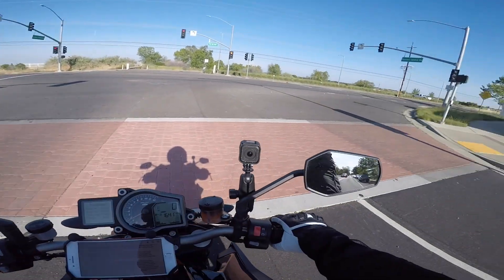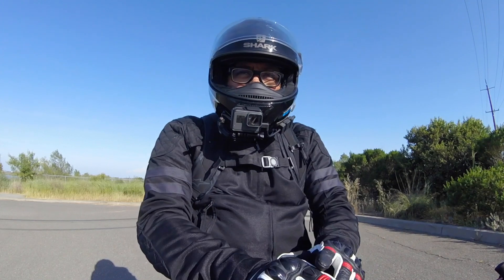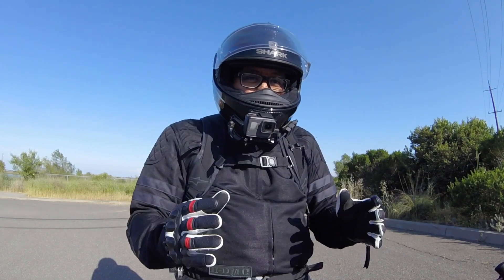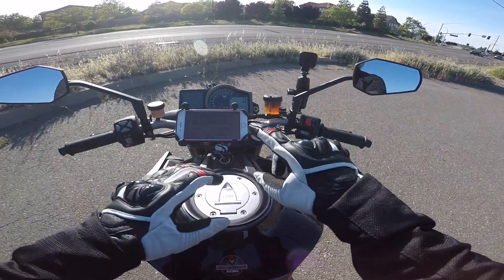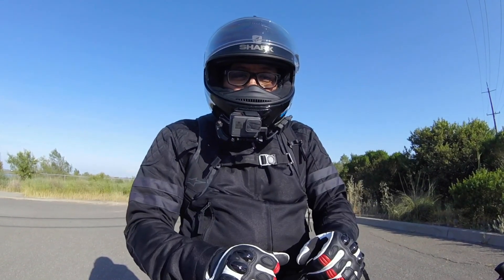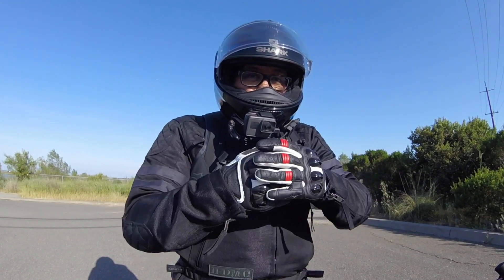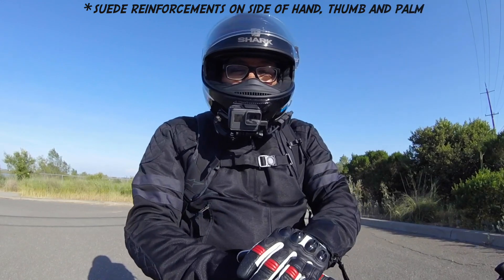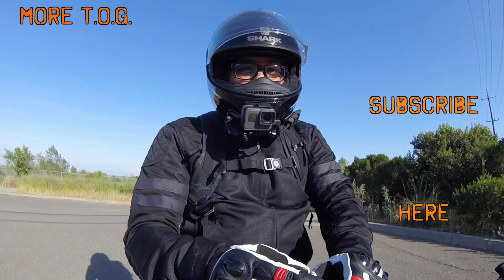Alpinestars Celer Gloves | A killer combo of style and safety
I am very particular about selecting my bike and bike-related stuff, so when I found the A-stars Celer gloves, I was over-the-moon! I fill you in on some of my favorite features, and whether or not you should go a size up.

Shark Skwal 2 Helmet
Alpinestars Celer Gloves
Dianese Street Biker Air Shoes
GoPro Seeker Backpack

GoPro Hero 5 Black
GoPro Hero Session
GoPro Hero 5 Mic Adapter

T.O.G.’s Handlebar Mounts:
Ram X-Grip Phone Mount
Ram Mirror Mount
Ram Handlebar Base (w/ screws)
Ram Standard Double Socket Arm
Ram Short Double Socket Arm
T.O.G.'s Mounts:
Curved GoPro Arm Mount
90 Degree Arm Adapter